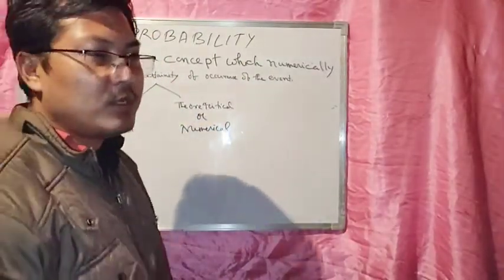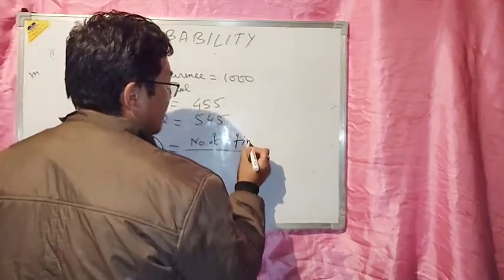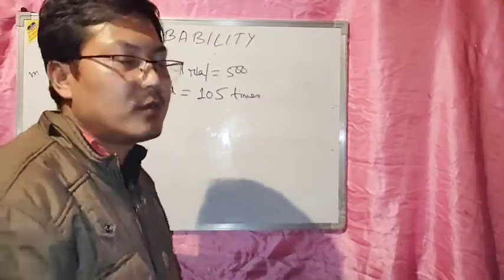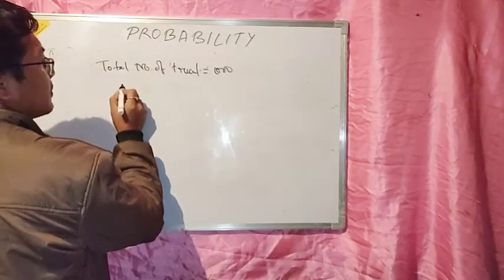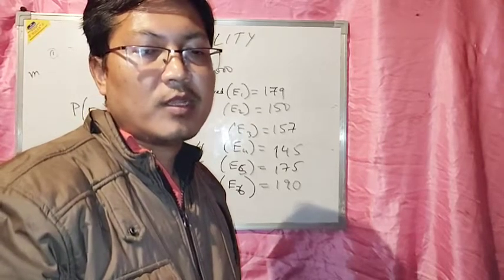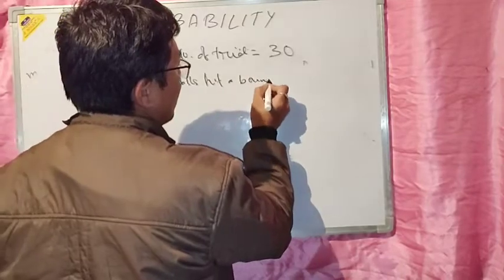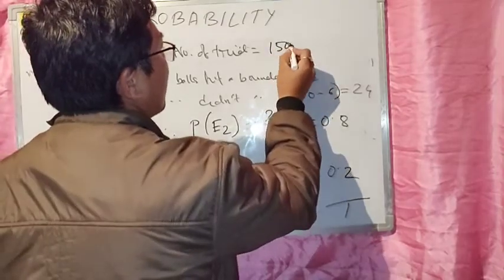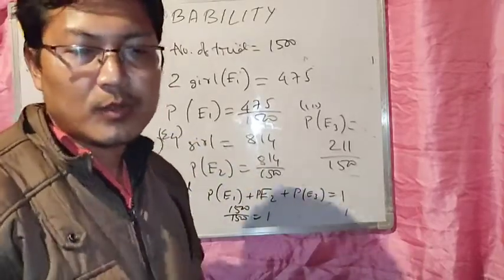Probabililty, Class 9, Chapter 15, Explanation, Part 1